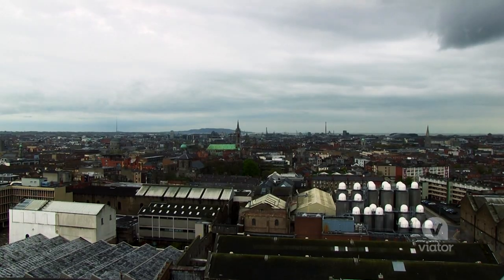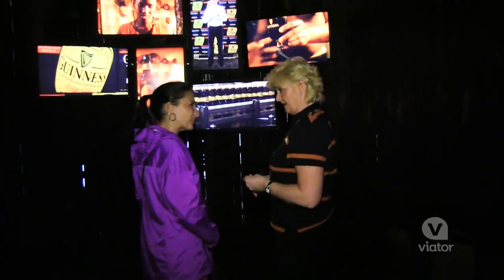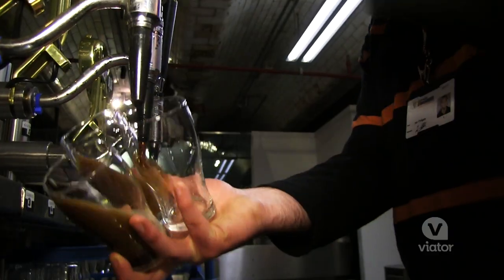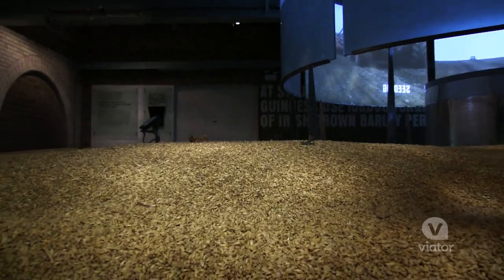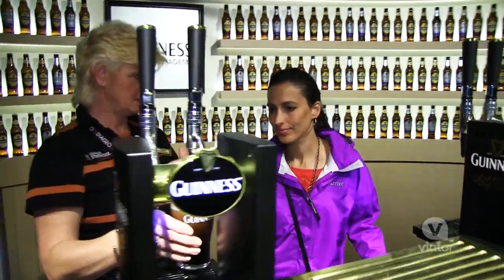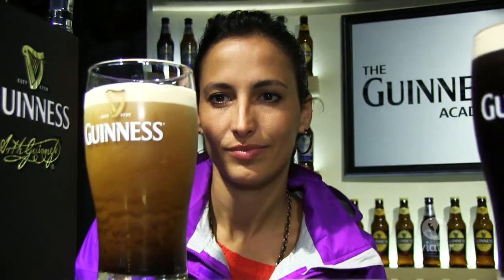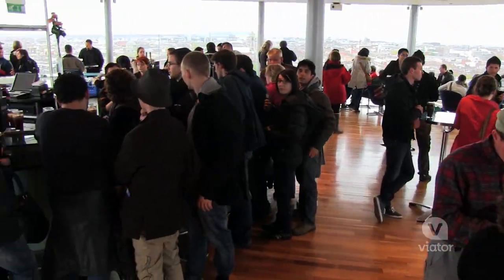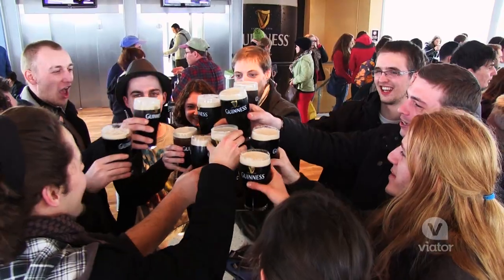Dublin - Skip the Line: Guinness Storehouse Entrance Ticket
Get your beer faster with a skip-the-line entrance ticket to the Guinness storehouse in Dublin.
Experience the Guinness Storehouse -- Ireland's number one visitor attraction and a Dublin must-do -- without waiting in line when you book this skip-the-line entry ticket! You'll be welcomed with a complimentary pint of the 'black gold' before exploring the brewery-turned-museum to learn all about Ireland's favorite beer.

Find and Book Over 50,000 Things to Do on Viator, a TripAdvisor Company!
Our team of travel insiders is obsessed with finding the best things to do everywhere we travel.